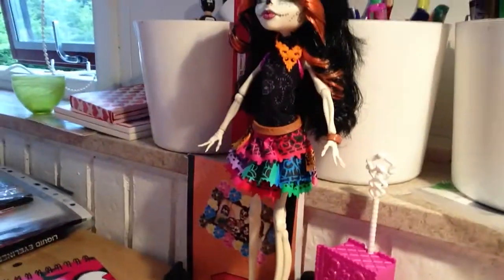Back from Grandmother's house with Monster High Merchandise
Hey guys.